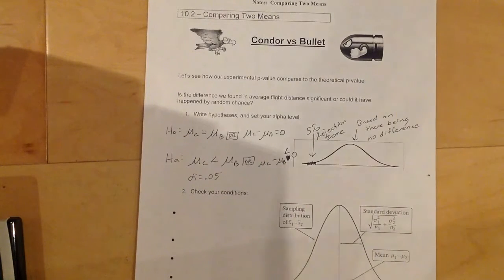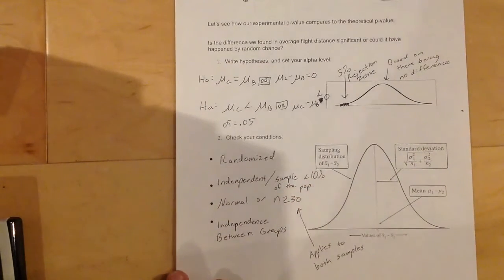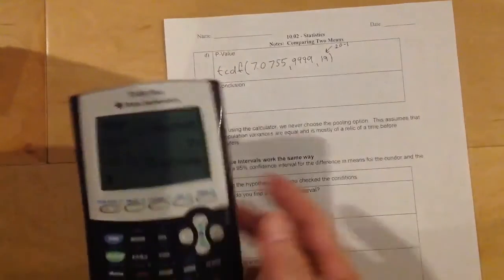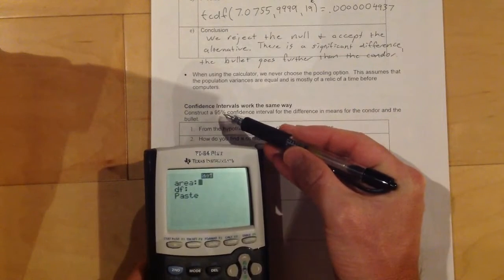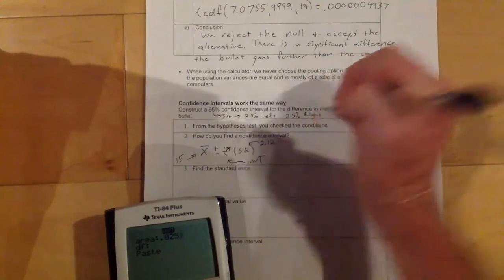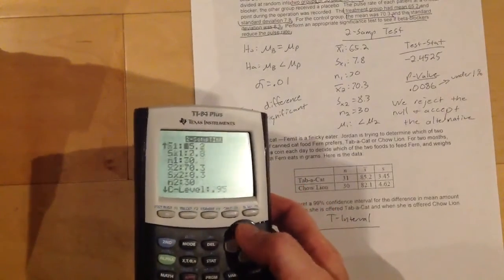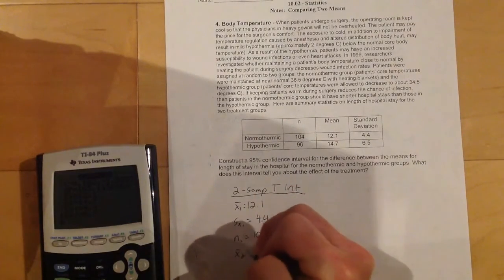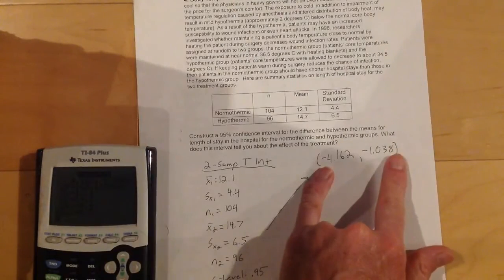Stats 10.02 - Notes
2 Sample T - Tests